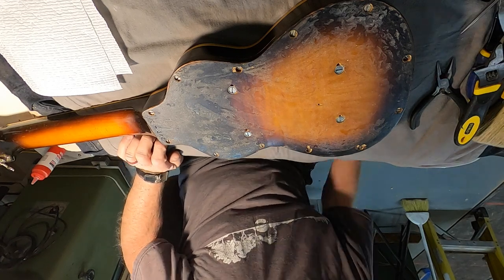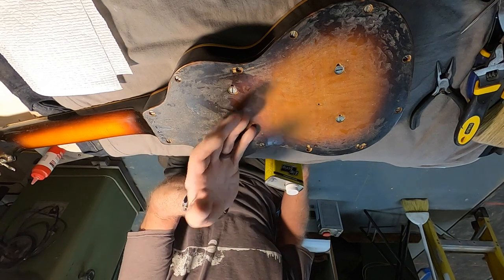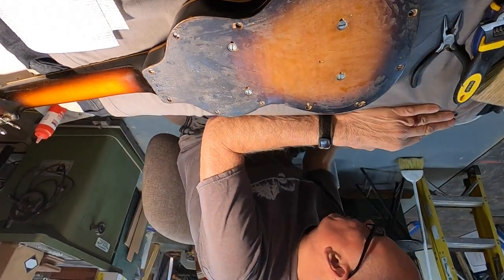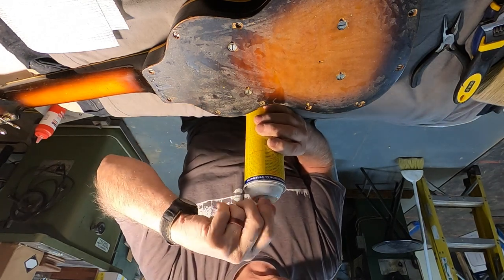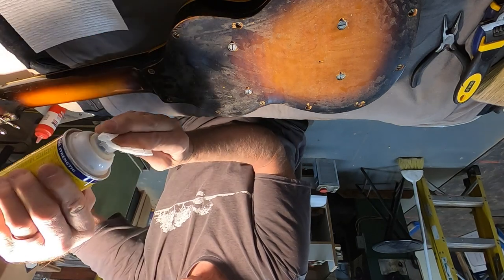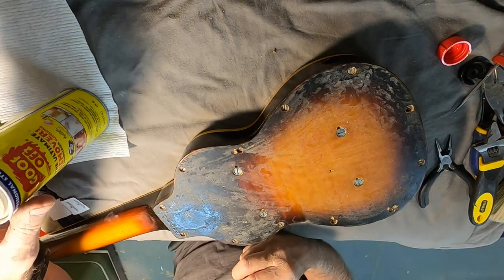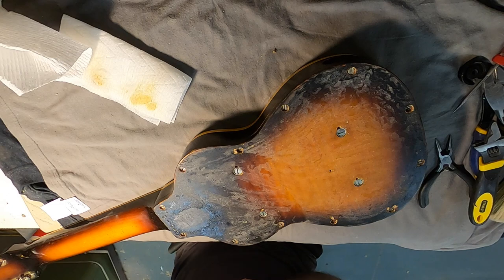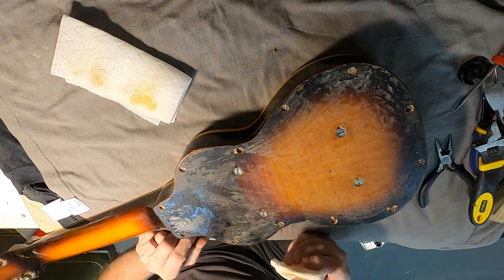1936 GIBSON LAP STEEL #2 by JONAH GUITARS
In this video I try to find a solvent that will remove the glue on the bace of this guitar without doing damage to the finish beneath. I also plug the many holes in the top.